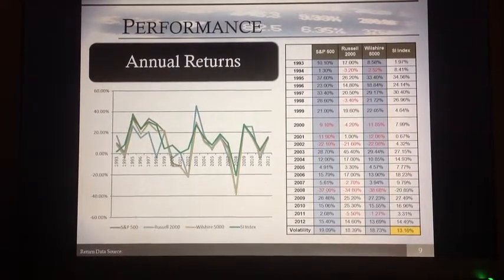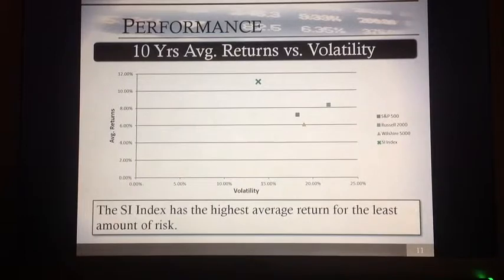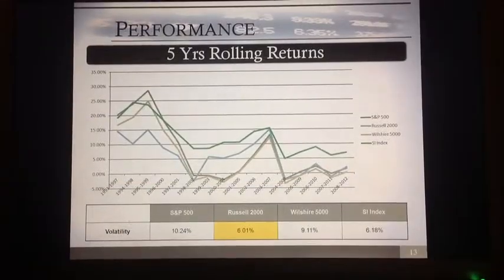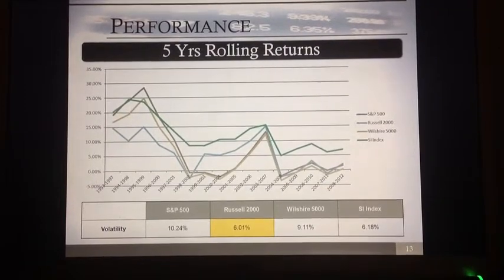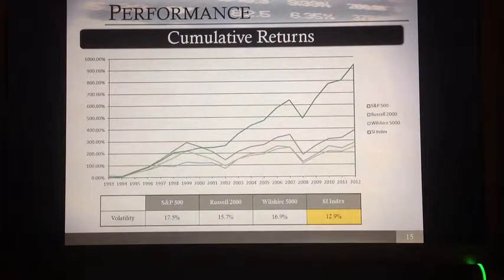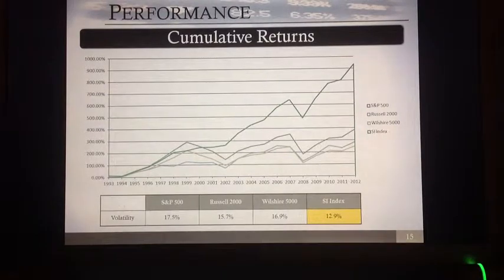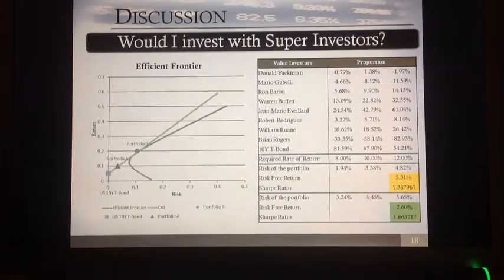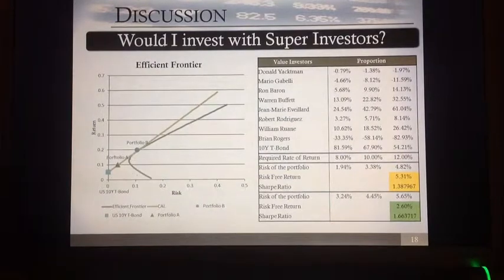Xingnan Liu_Super Investor Index_Part 2_The Retirement Group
This presentation first covers the concept of value investing, then it goes on to construct a Super Investor Index by using eight super investors. The performance comparison will be included in  the third part of this presentation. There will be conclusion in the end of this presentation. Thank you.